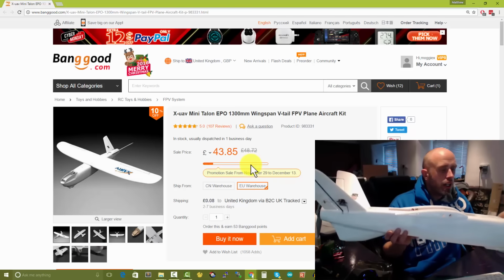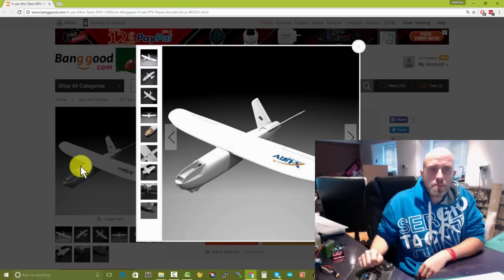Mini Talon on Sale at £43.93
Howdy, two of the lads just tipped me off on this, hence the quick episode. We've been waiting for the Mini Talon's to go on sale again for AGES! Both links are below for you. Press SHOW MORE to see them. Matt

Note: Isn't it refreshing being given the choice right?

There are loads of videos on YouTube about the mini talon (some better than others).

I already own one of these and I'll be making a build "overview" episode once mine is done as I'm still working on mine at the moment, as you just saw :) Oh and of course the maiden too!

Mini Talon Good Points:
- Proven model
- Unbelievable flight efficiency
- Huge fuselage area, I'll be using a 5200mAh 4S 10C pack
- The thickness of the wing cord means you can mount devices in the wings easily

And Her Bad Points
- Butt ugly. It hit every branch in the ugly tree and then rolled around in ugly sticks
- The landing skid is utter crap
- Launching it can be an arse

I hope that helps you,

Matt